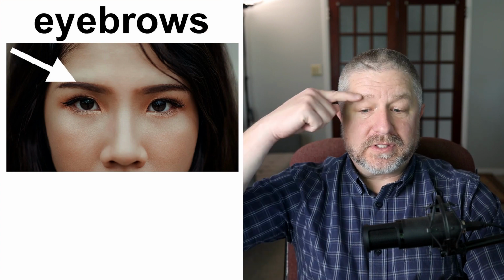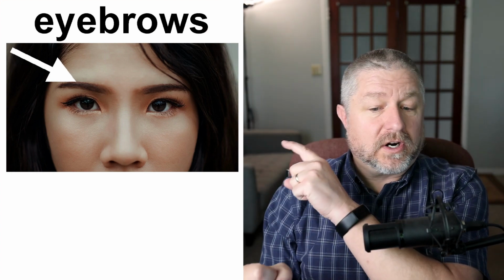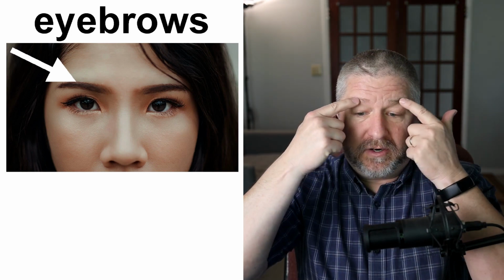Free English Class! Topic: Hair! 🧔🏽💇✂️ (Lesson Only)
In this English lesson you'll learn all about hair and a lot of things related to hair. As humans, we have hair. We have hair on our heads and on other parts of our bodies. We get our hair cut. We wash our hair. We dye our hair. It's one of the things that makes us interesting! In this English lesson I'll help you learn to talk about hair in English.

We'll go over a lot more than just the basic English vocabulary. This will be an extensive lesson about hair and I'm sure you'll learn things you did not know before! Of course, I'm sure you'll also be able to review things you already know!

In this free English class you'll learn words and phrases like: perm, curling iron, hair dryer, highlights, hair gel, man bun, brush, comb, shampoo, conditioner, and more!

I hope you enjoy this English lesson about hair!

Becoming a member at every level has these benefits and perks:
1) For 10 minutes during each live stream you will be able to participate in the "Members Only" chat.
2) A cool crown beside your name during live streams and when making comments on videos.
3) Your name in green during live stream lesson chat.
4) You will have access to a members only video each Wednesday called, "Wednesdays with Bob". These are behind the scenes bonus videos with full English transcripts for your listening practice.
5) A full transcript for every Tuesday video.

✅SEND ME A POSTCARD:

Smithville, Ontario
Canada
L0R2A0